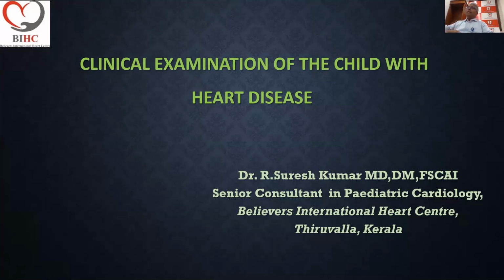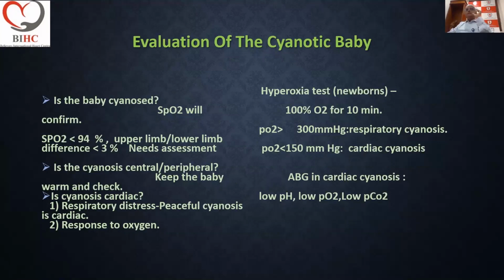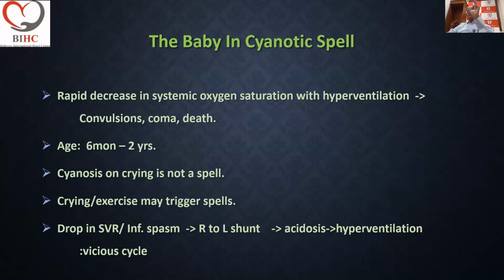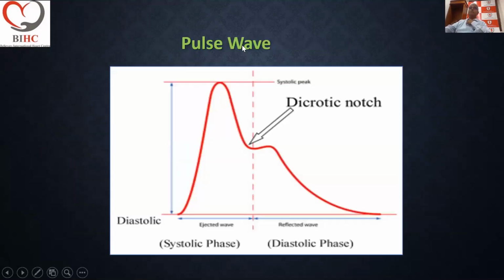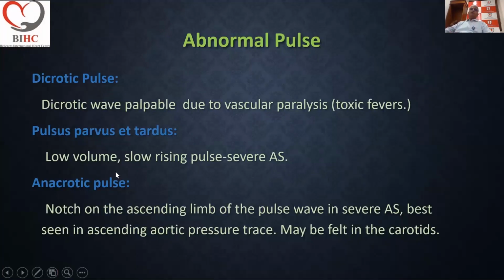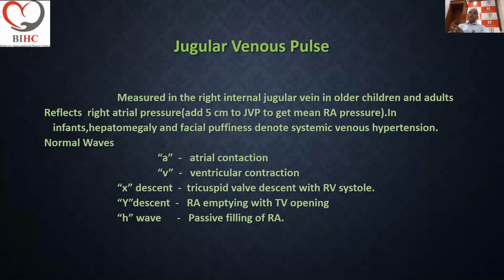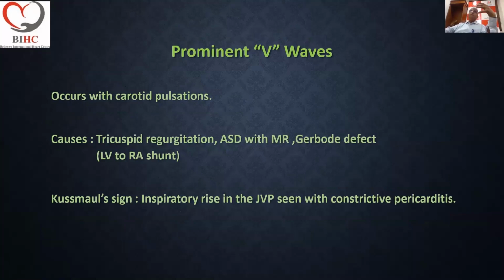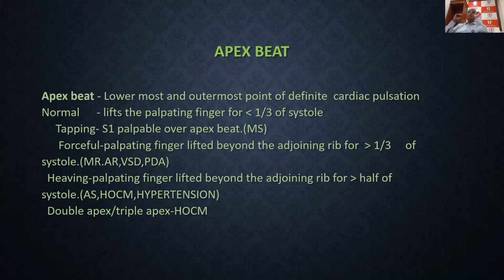Series II - CARDIAC EXAM - Dr. Suresh Kumar, Pediatric Cardiologist.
Hridyam e-Learning 2nd series